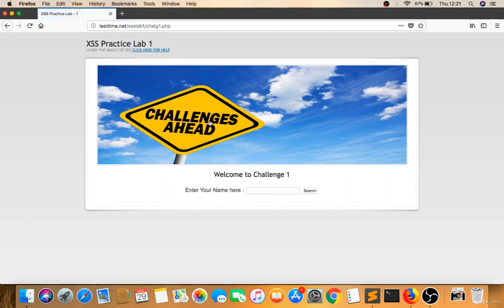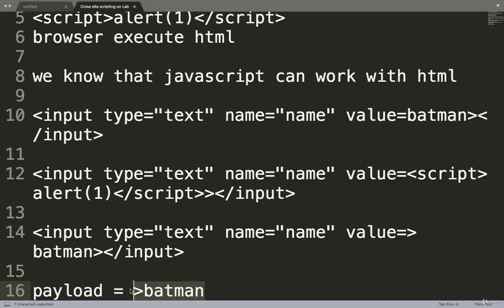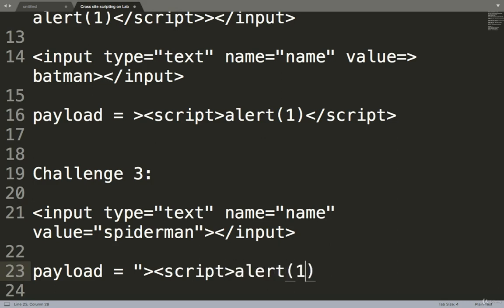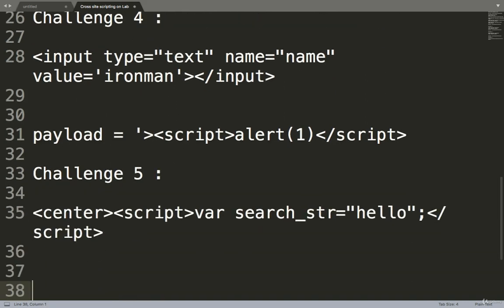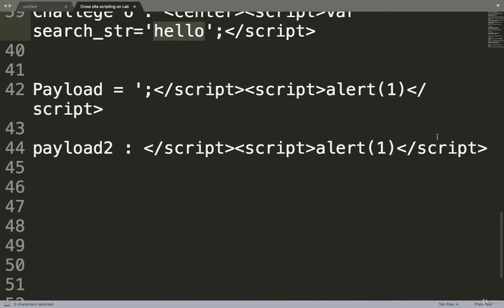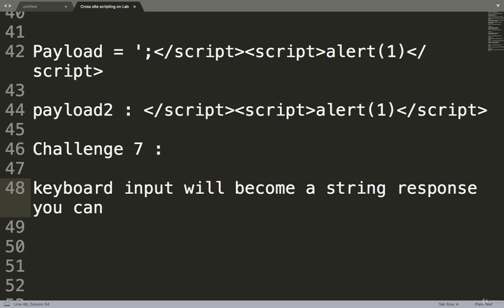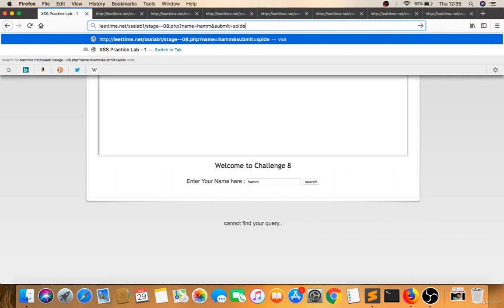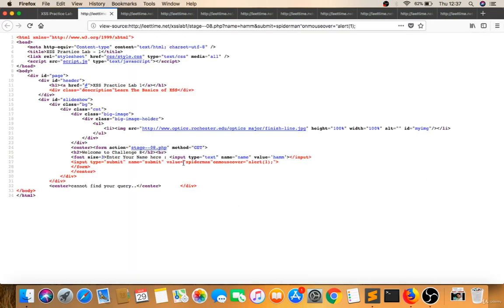010 Basic XSS on Lab